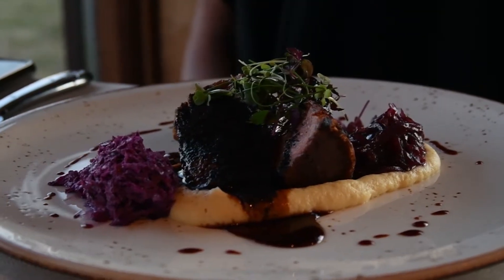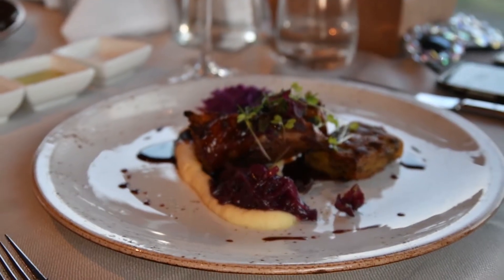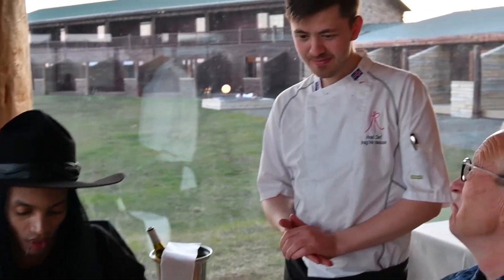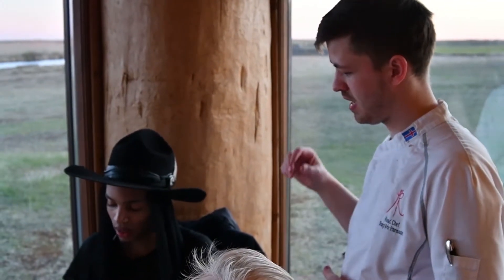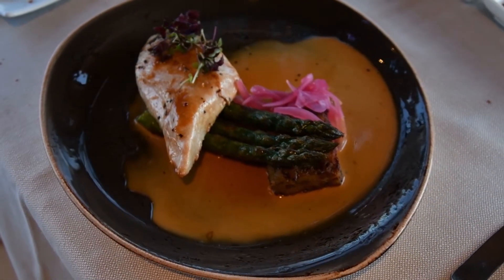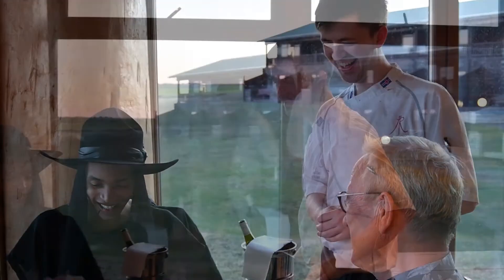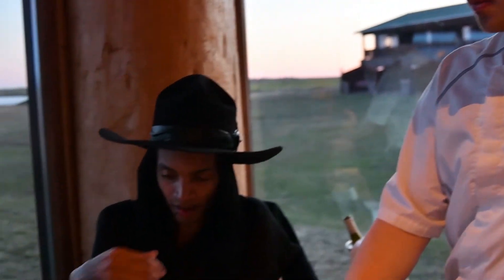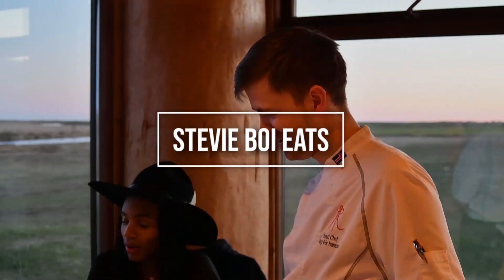Stevie Boi Visits Hotel Ranga in Iceland.